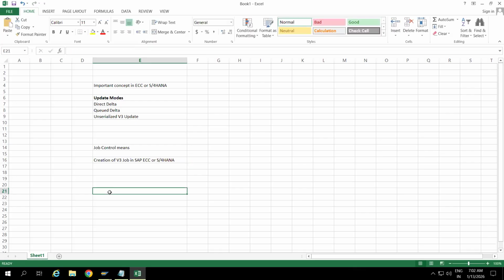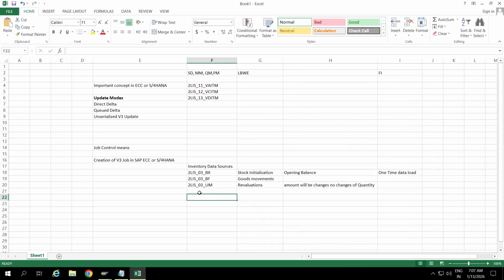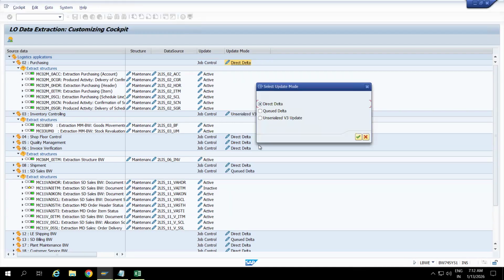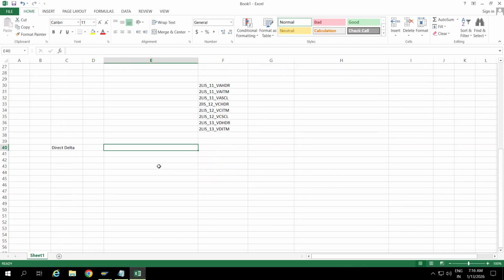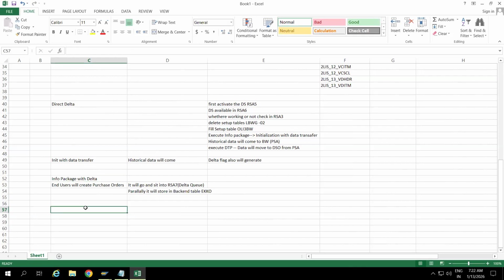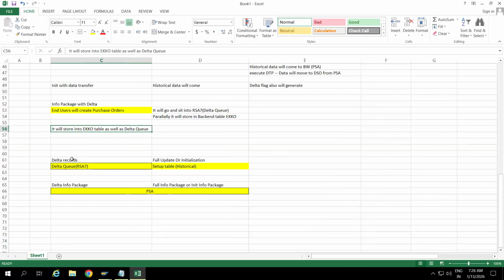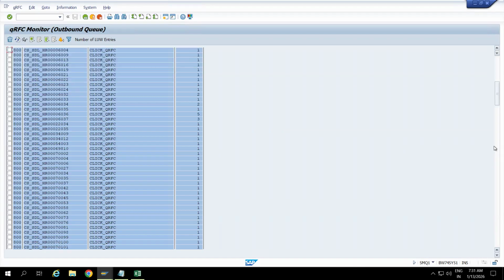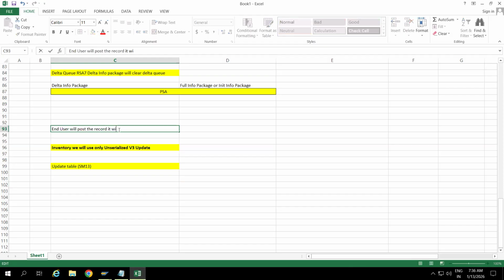13-01-2026 Update Modes and V3 Jobs Part 1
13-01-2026 Update Modes and V3 Jobs Part 1